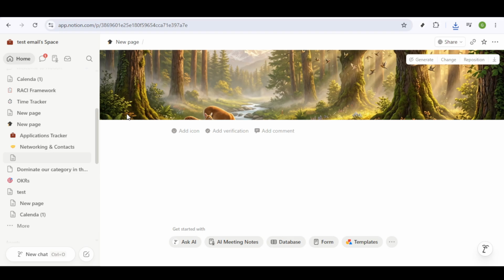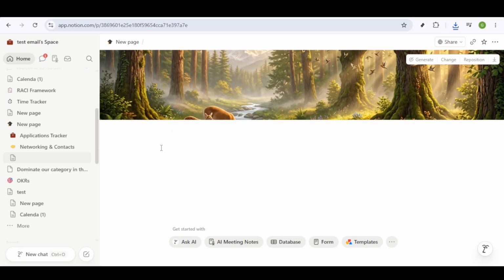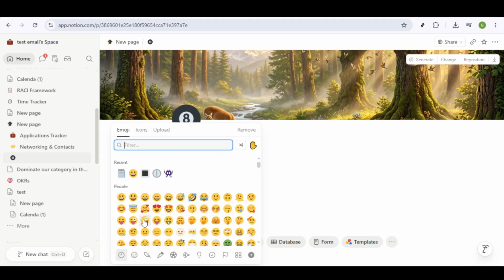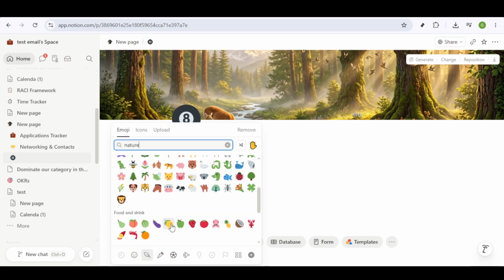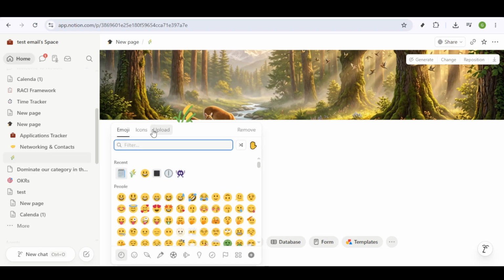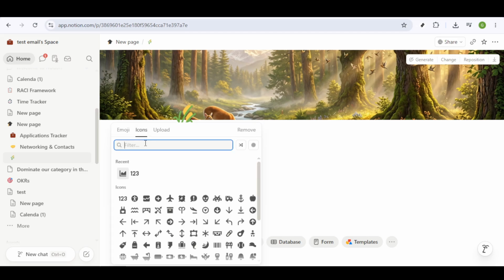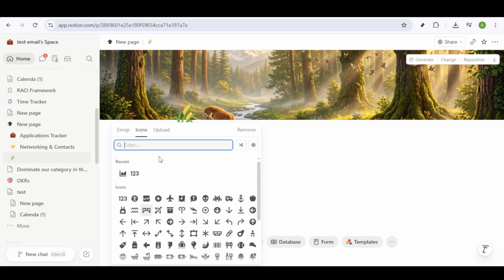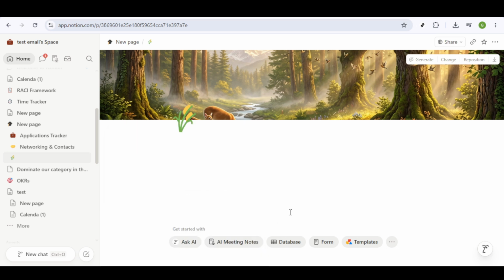How To Use Notion's Icon Database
In this video we cover: how to use notion, how to add emojis to notion database, notion icon database, icons database in notion, how to use codex, icons database, notion database, notion database setup, notion database customization, notion databases, notion database tips, notion database tutorial, how to use claude ai voice mode, notion icons, notion use cases, notion new icons, notion icon tutorial, notion tutorial for personal use, how to customize status bar of mi, how to customize status bar of redmi, how to, database, how to create a design system in figma